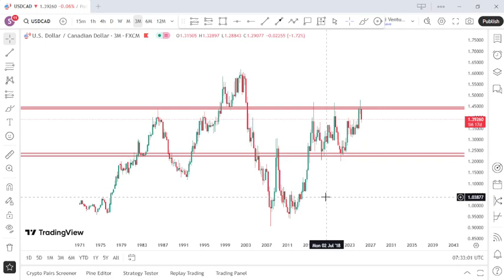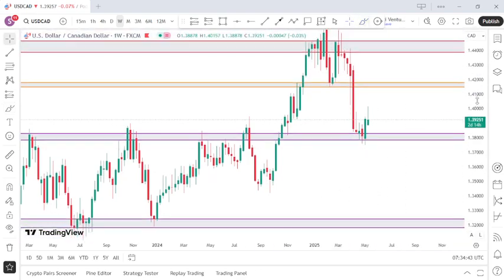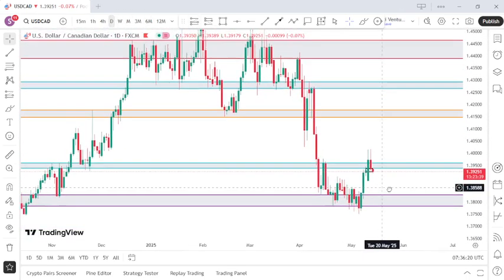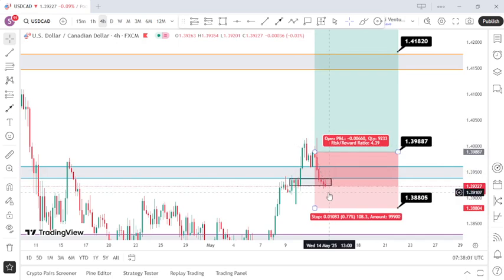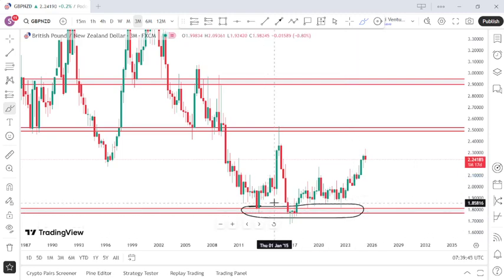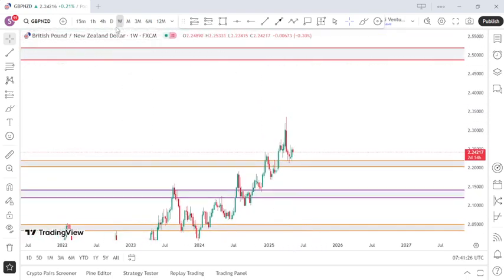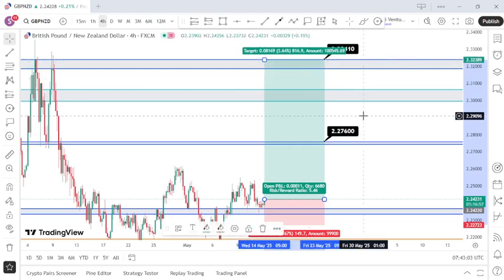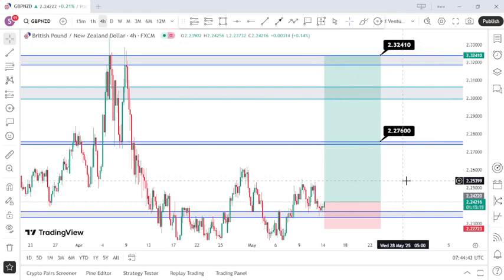USDCAD & GBPNZD Trade Setups | Pre-Market Analysis & Key Levels [May 14]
🔍 Pre-Market Analysis – May 14, 2025

In today’s session, I’m breaking down two solid setups you need to watch:
• USDCAD – Bullish continuation potential
• GBPNZD – At a make-or-break zone

🧠 You’ll learn:
✅ Market structure
✅ Support & resistance zones
✅ Entry ideas based on confluences